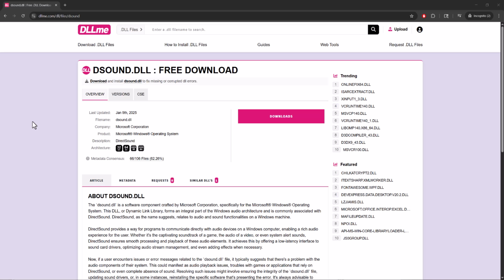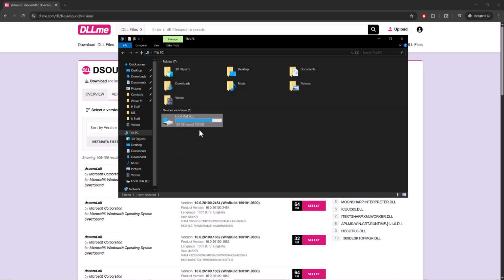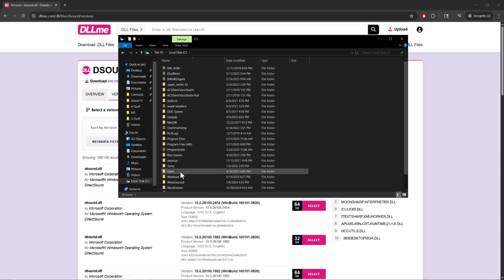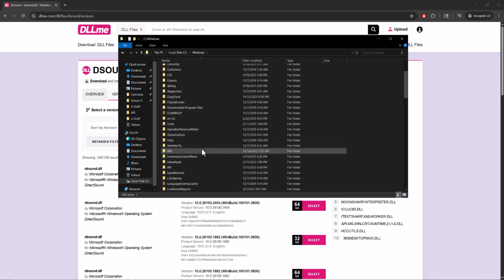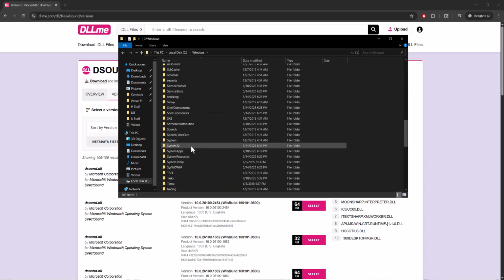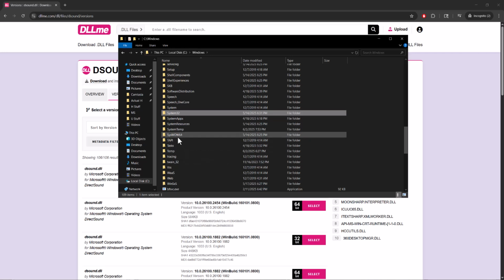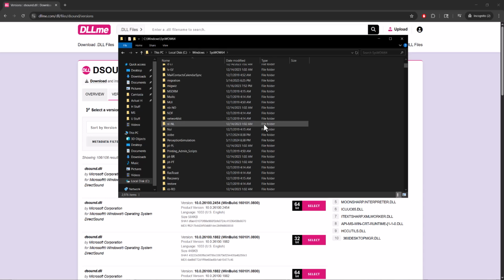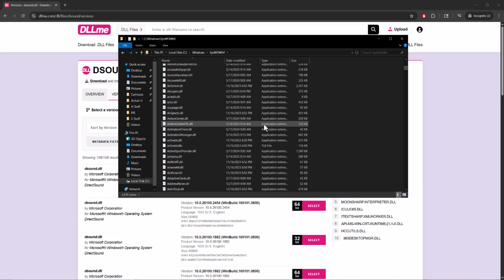How To Fix Dsound.dll On Windows 10 / 11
In This Video, I Will Show How To Fix Dsound.dll On Windows 10 / 11